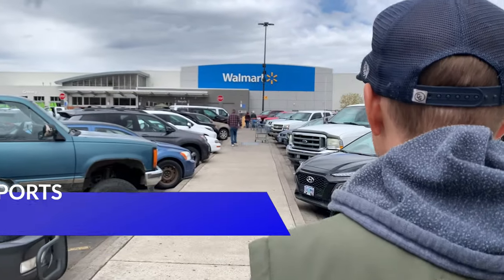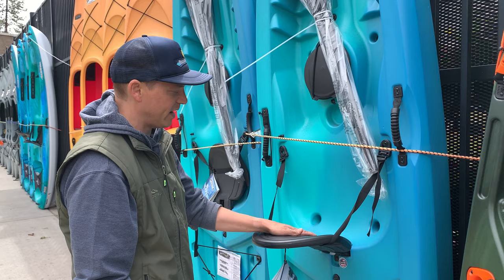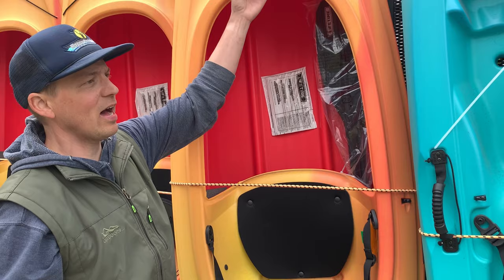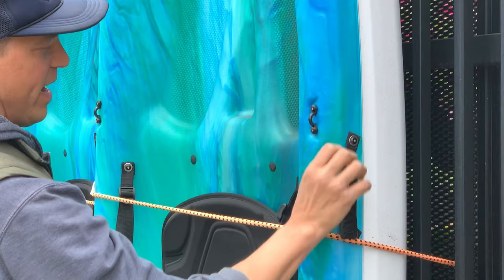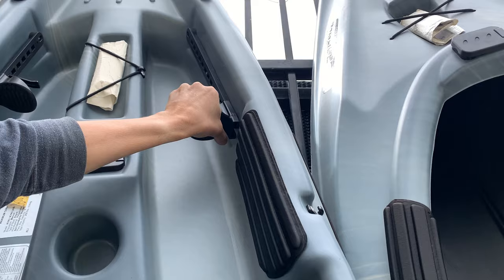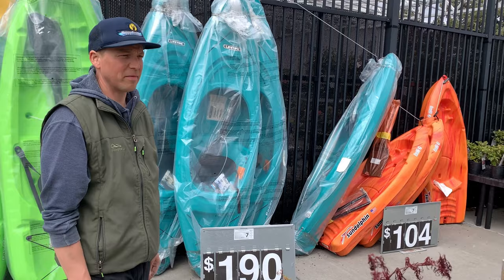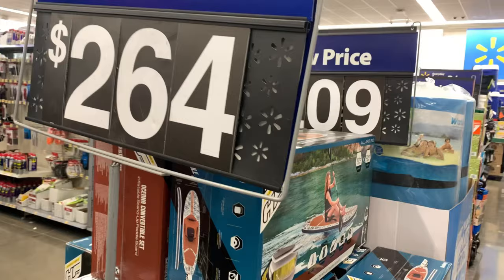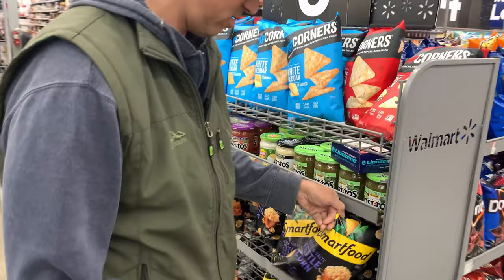Industry Insider Shops Walmart’s Kayak Line-Up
Walmart’s Kayak offering has introduced the sport of paddling to many many people at affordable rolled back prices. There really is no bad boat but just bad applications. Ethan goes through some of the features and benefits of the Walmart Kayak offering. It’s important to remember that these kayaks, especially the sit inside, lack many of the safety features that would be needed for bigger open water. These are affectionately dubbed shoreline kayaks by us. They have their limitations. However, for a fun day at the beach, these might just be perfect for you or your family!